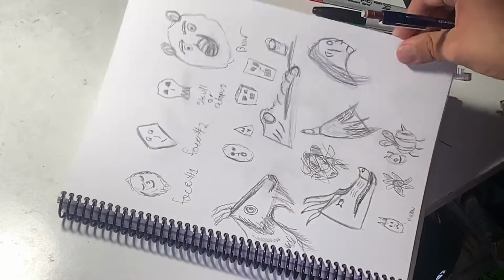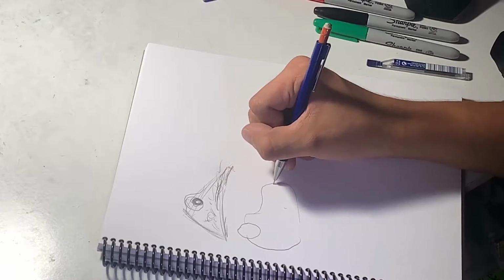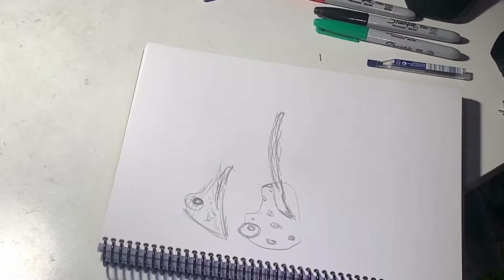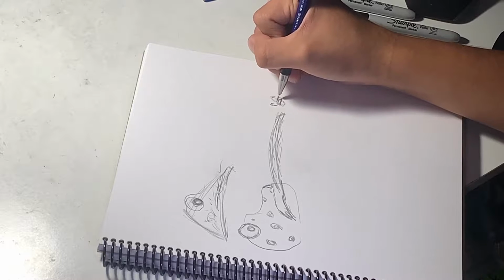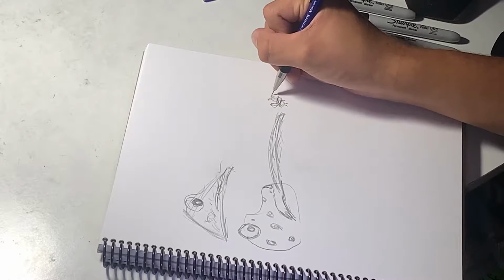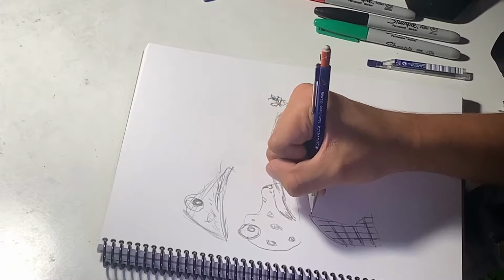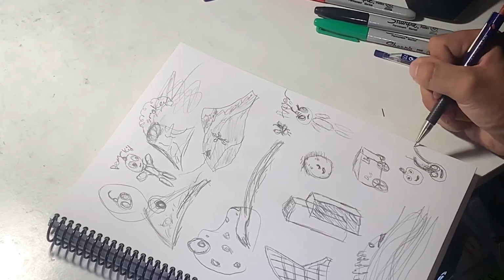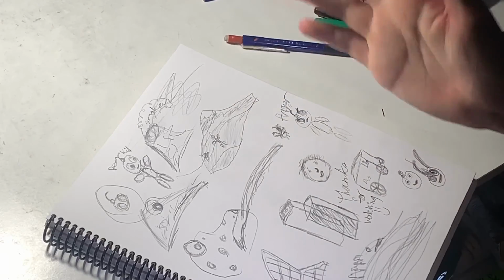Trying Out Sketching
Welcome to my new series and Channel revamp where we will explore drawing and art I many aspects. Today we will be looking at sketching and brainstorming ideas. So, just sit back relax and enjoy the process!